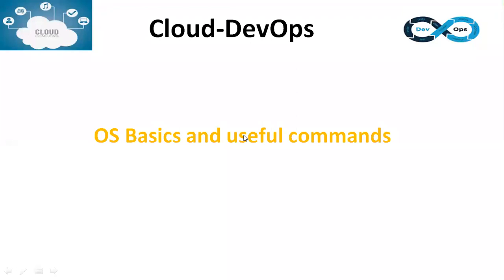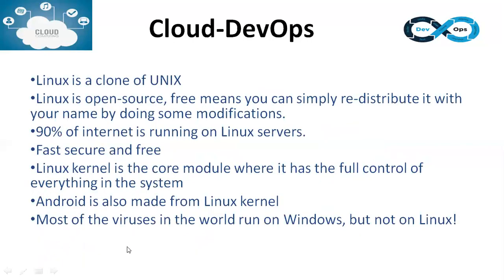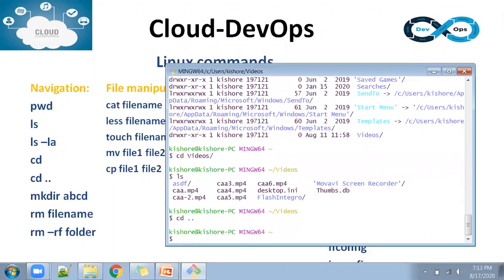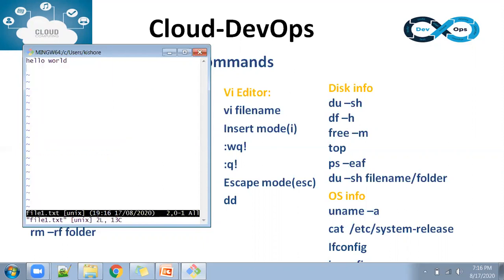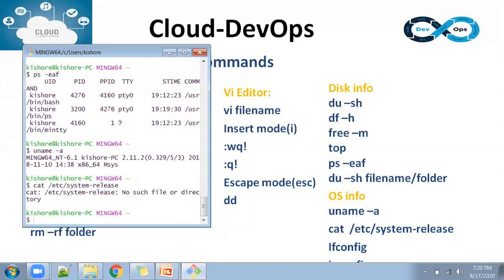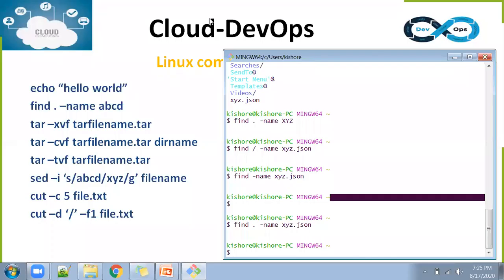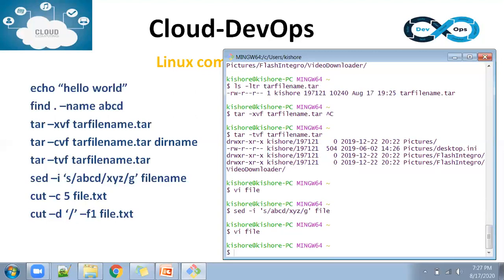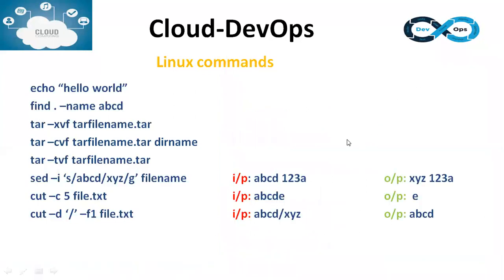Operating system basics | Linux commands | Shell commands | DevOps tutorial for beginners